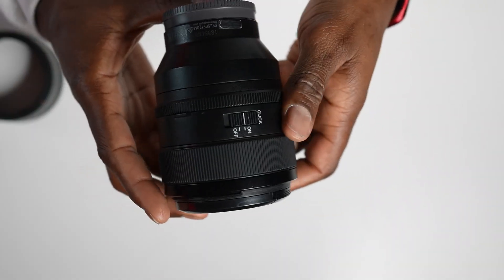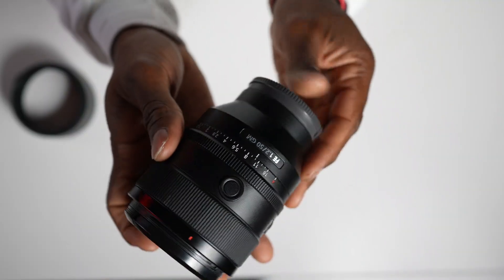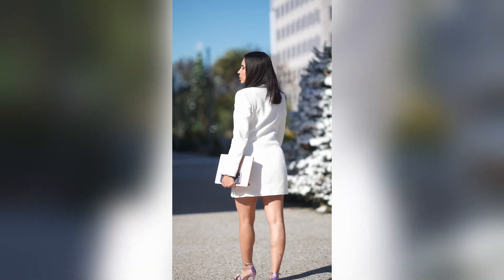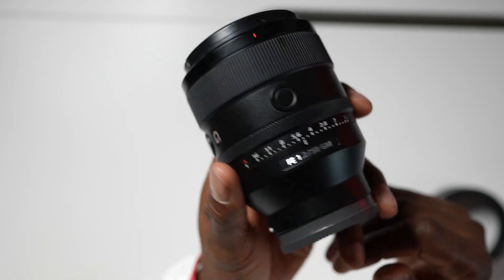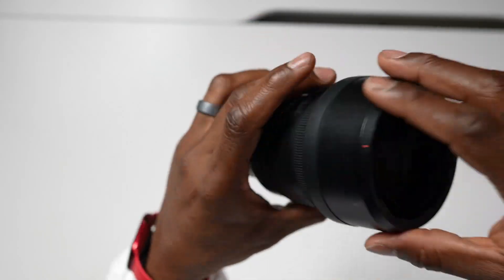Should I get the 50mm 1 2 or 1 4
Camera Gear I Use:

CAMERAS:
Sony a7siii
Sony A7iv
Sony A7rIII
Sony fx3
Sony a6000

Lenses:
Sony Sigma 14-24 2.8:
Sony 35mm 1.4:
Sony 50mm 1.2:
Sony Sigma 105 1.4
Sony 90mm 2.8 Macro:
Sony 85mm 1.8:
Sony 16-35mm f4:
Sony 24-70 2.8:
Sony 24-105 f4:
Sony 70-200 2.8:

LIGHTING:
Aputure 300d ii:
Aputure LS 60d:
Aputure MC Amaran:
Nanette Pavotubes 30cL:

Audio:
Zoom H8:
DJI Lav mic
Rode NTG5 :
Tascam DR-10L:
Rode Wireless GO ll:

Editing:
Editing Video Software: Davinci Resolve
PC Build